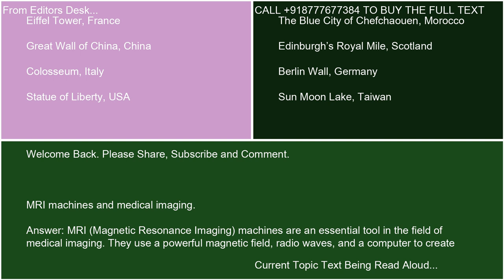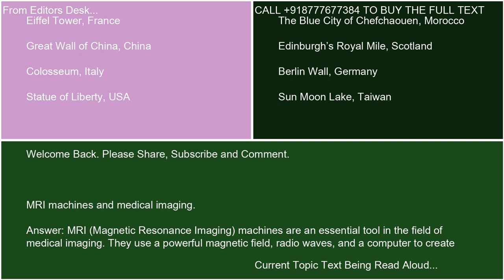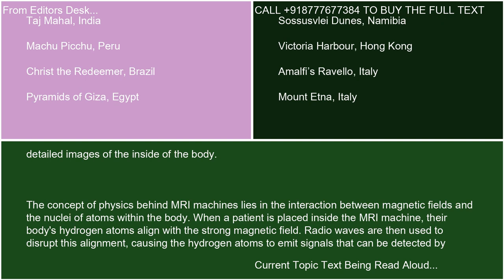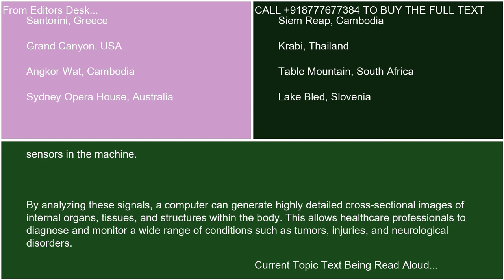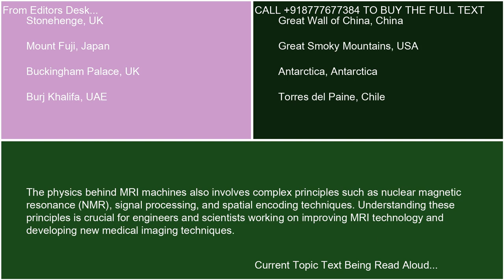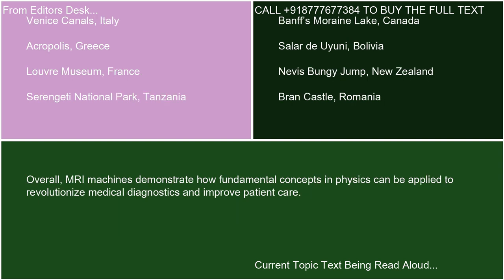MRI machines and medical imaging